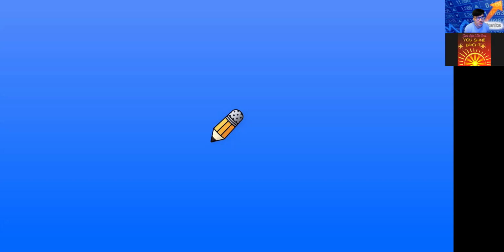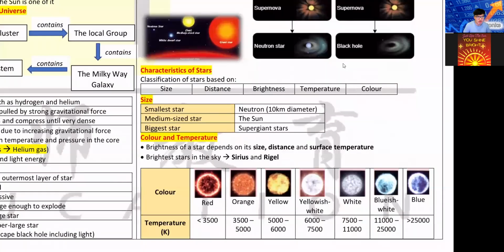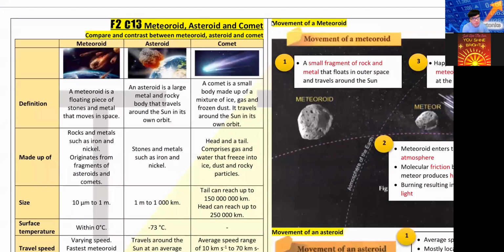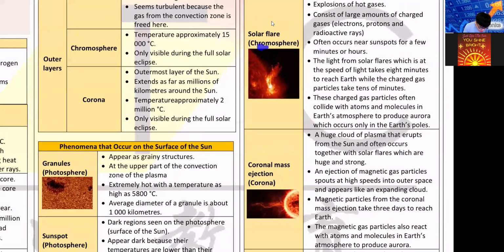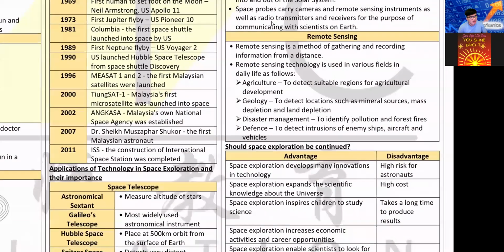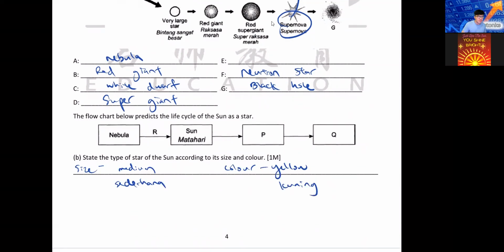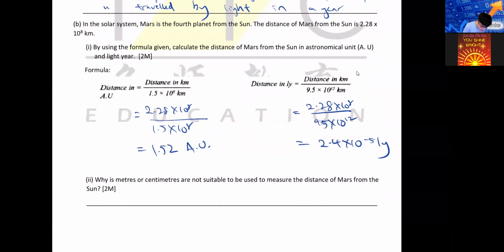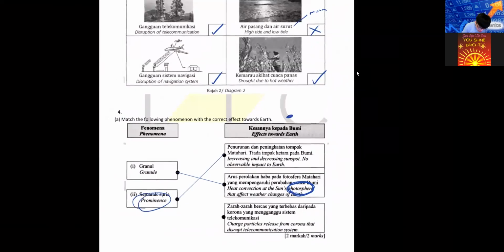F4 SCI EDDIE JANUARY WEEK 1 (E)